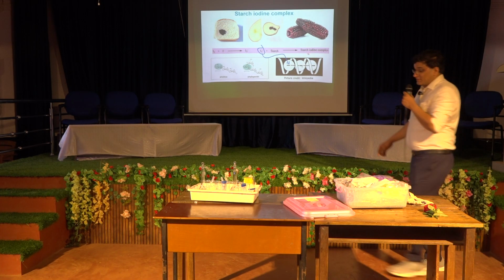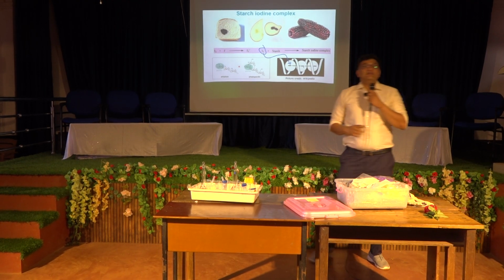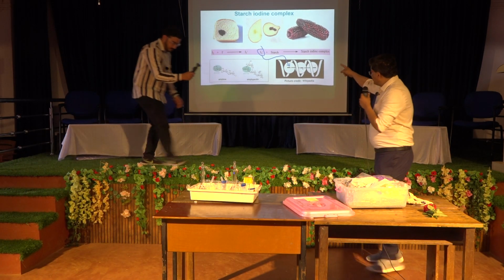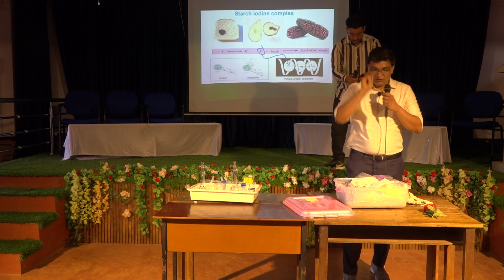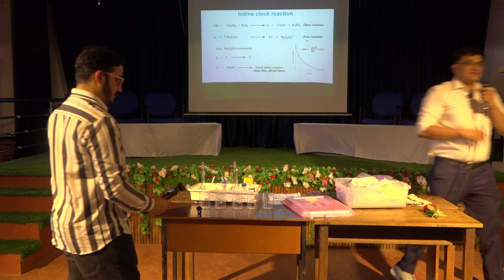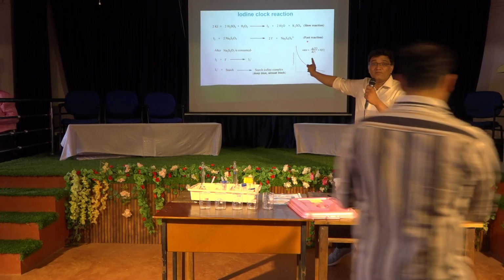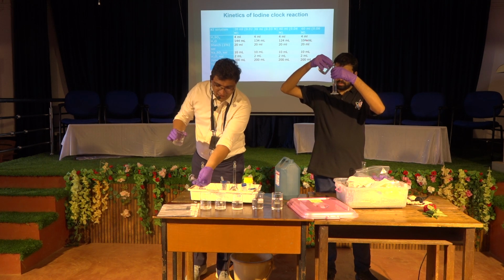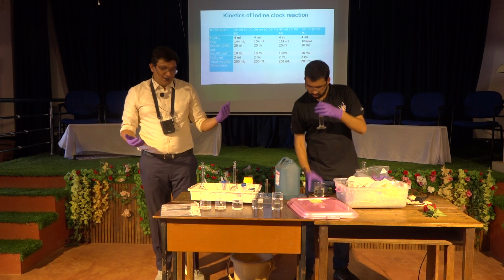JNCASR ||SCIENTIST MEET|| PROGRAMME|| BY S.D.M.COLLEGE HONAVAR